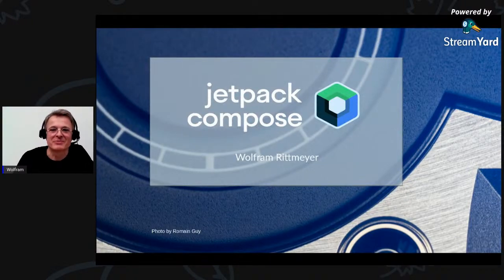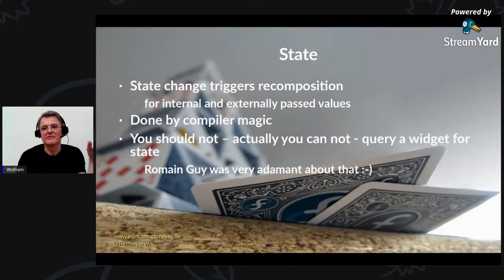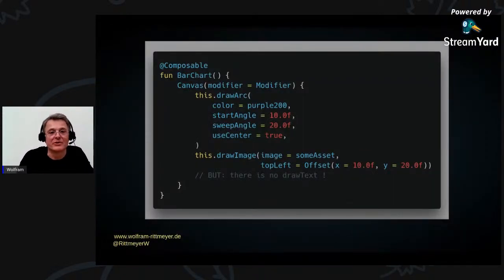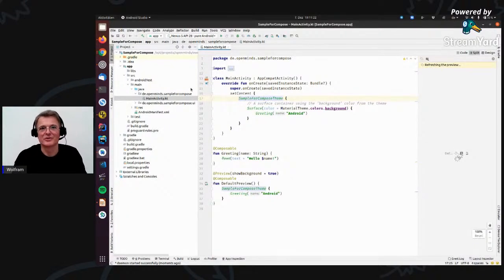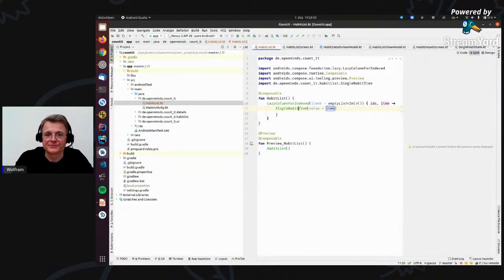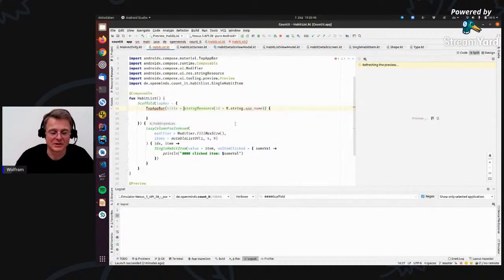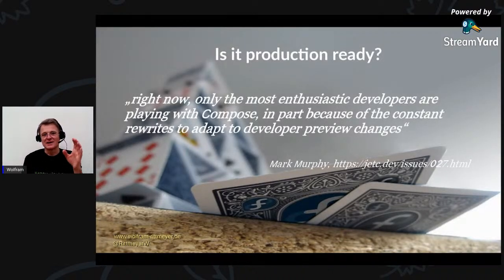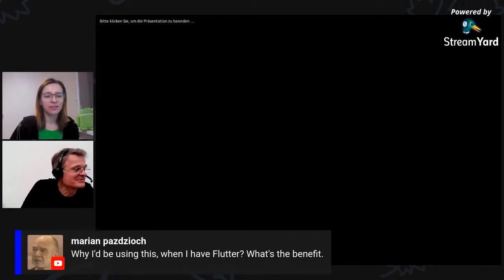Jetpack Compose - Declarative UI on Android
⬇️⬇️ POLISH VERSION BELOW ⬇️⬇️
At last year's Google I/O a new way to create UIs for Android was presented: Jetpack Compose. It was pre-alpha when announce and is still in heavy development - but it's going to be the future for Android UIs and it's high time to learn about it. If you come from the web, Flutter or from iOS, you most likely will find many familiarities to React, Flutters UI-toolkit or to SwiftUI.

In this presentation Wolfram Rittmeyer is talking about the background of Jetpack Compose and afterwards is going to create a simple two-page sample to show what already is possible and how to achieve results easily with Jetpack Compose.
Prelection will be given in english.

Na zeszłorocznym Google I/O przedstawiony został nowy sposób tworzenia UI na Androida: Jetpack Compose. Wtedy znajdował się on w wersji pre-alpha i nadal jest w wersji mocno rozwojowej, ale już teraz ogłaszany jest przyszłością UI dla Androida, więc najwyższy czas dowiedzieć się o nim więcej. Jeśli nie obce Ci jest programowanie aplikacji webowych, flutterowych lub na iOS, to na pewno zauważysz wiele podobieństw do Reacta, flutterowego UI-toolkit czy do SwiftUI.

W czasie tej prezentacji Wolfram Rittmeyer opowie o podstawach Jetpack Compose oraz stworzy prosty dwuekranowy przykład pokazujący co już można zaimplementować za pomocą Jetpack Compose i jak osiągnąć pożądany rezultat w prosty sposób.
Prelekcja poprowadzona będzie w j��zyku angielskim.